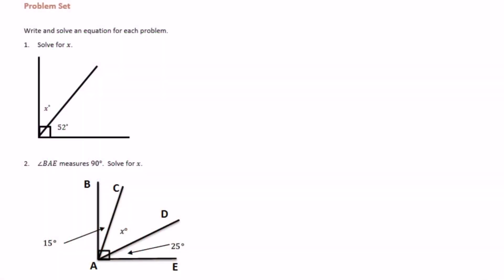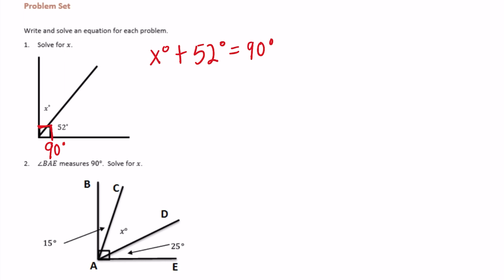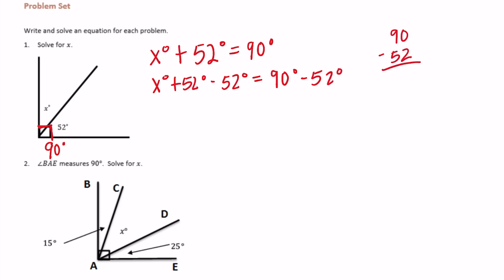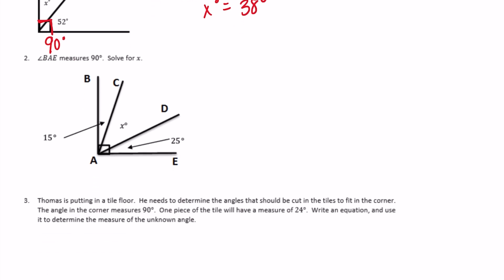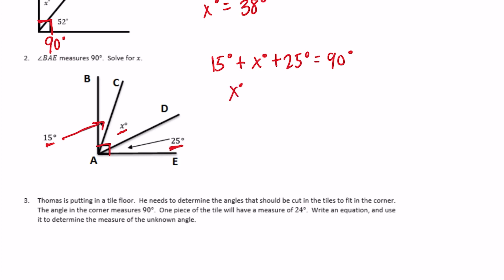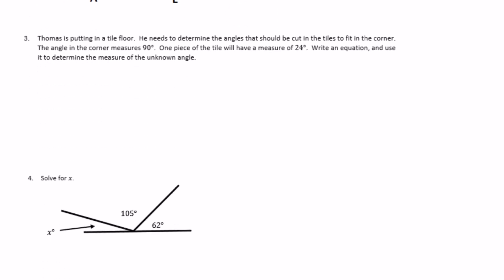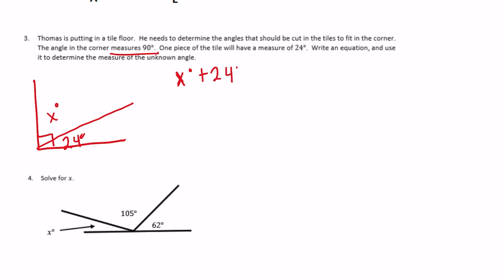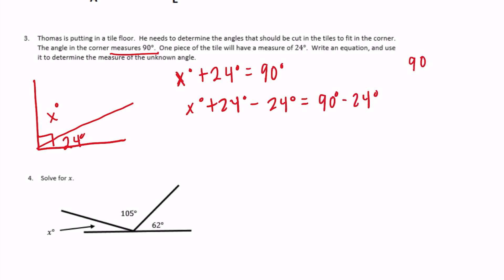Engage NY // Eureka Math Grade 6 Module 4 Lesson 30 Problem Set